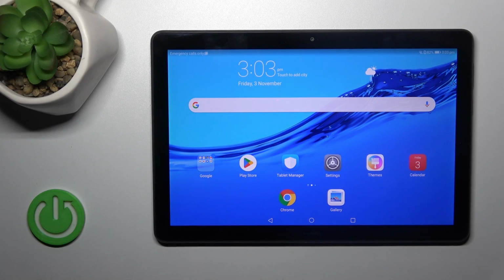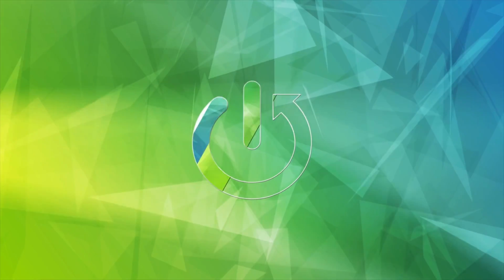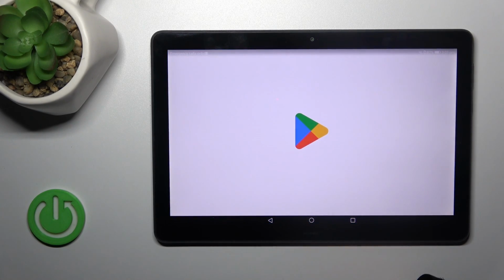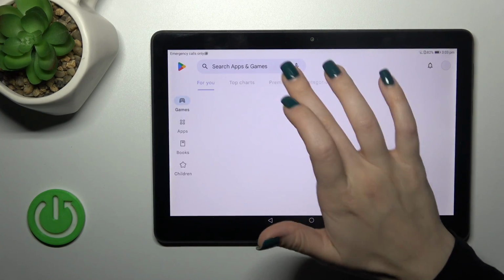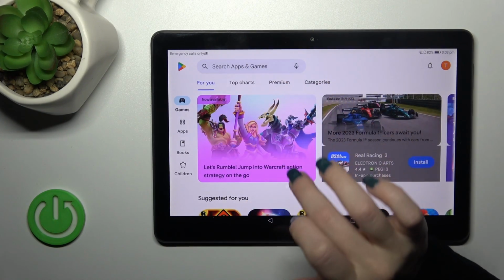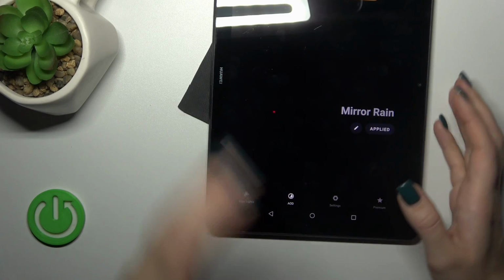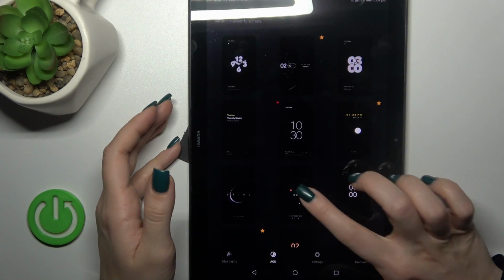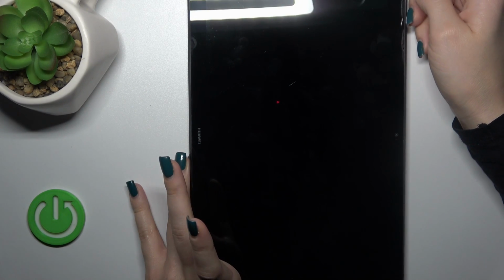How To Turn On AOD In HUAWEI MEDIAPAD T5 | Muviz Edge App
Display (AOD) feature using the Muviz Edge app. This guide will walk you through the steps to enable AOD, allowing you to customize your tablet's display and keep essential information at a glance. Learn how to utilize the Muviz Edge app to create a personalized and functional Always On Display on your Huawei MediaPad T5.

How to turn on Always On Display (AOD) on Huawei MediaPad T5?
Why use the Muviz Edge app for AOD customization on Huawei MediaPad T5?
Can I customize the content displayed on the Always On Display with Muviz Edge on Huawei MediaPad T5?
Where can I find the Muviz Edge app and AOD settings on Huawei MediaPad T5?
Is there a battery impact when using Always On Display on Huawei MediaPad T5?
Can I schedule AOD to activate only during specific times on Huawei MediaPad T5?